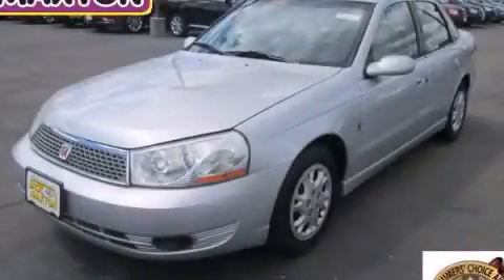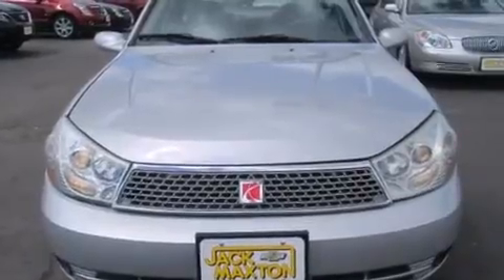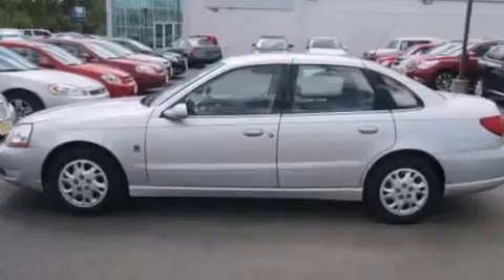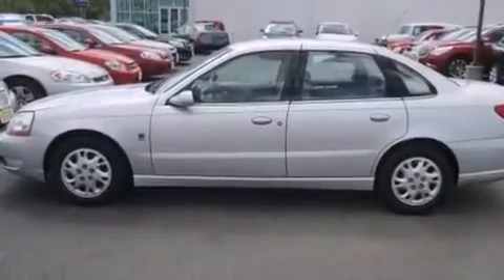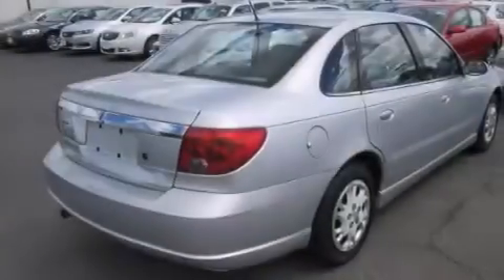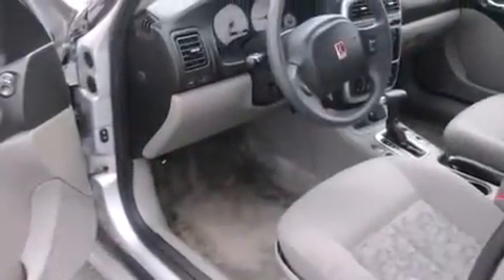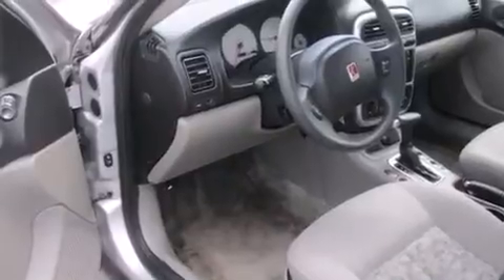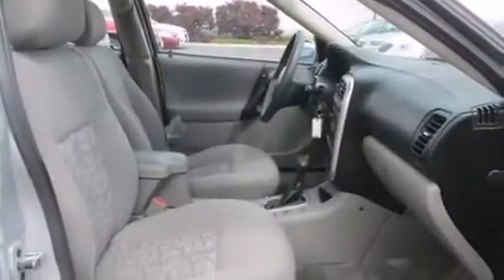2004 Saturn L-Series Worthington OH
We've been honored to serve the Worthington OH area , we promise that your experience at our dealership will exceed your expectations ! Year : 2004 Make : Saturn Model : L-Series Engine : 2.2L 4-Cylinder Trans . : automatic Exterior : Silver Platinum Miles : 95,396 Interior : Neutral Jack Maxton Chevrolet 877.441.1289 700 East Dublin-Granville Rd Worthington , OH 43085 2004 Saturn L-Series Worthington OH